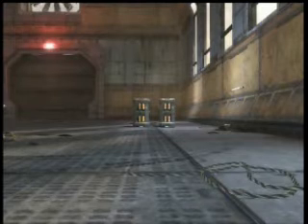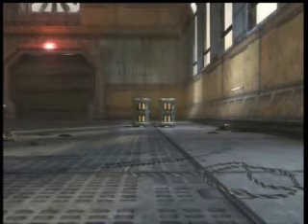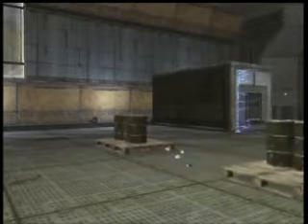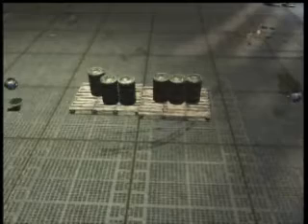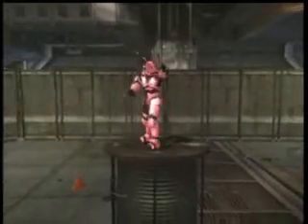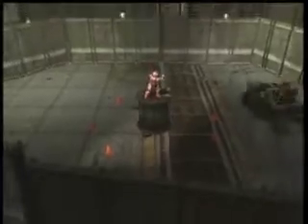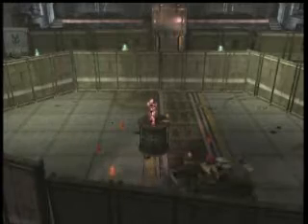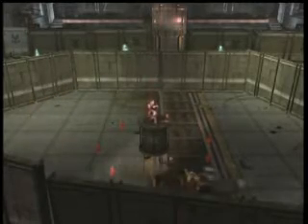Cellular Respiration: An Epic Film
A creative project for a Biology class. A basic overview of cellular respiration using Halo 3. Yay.